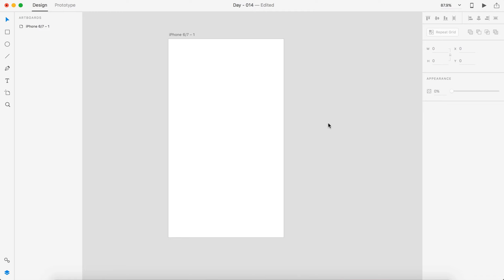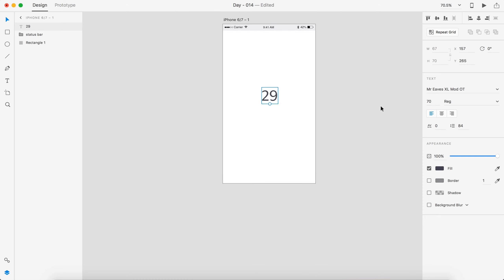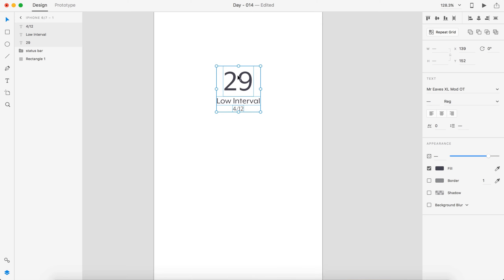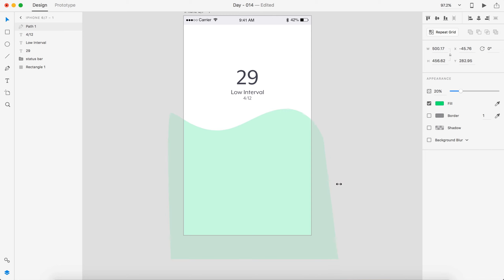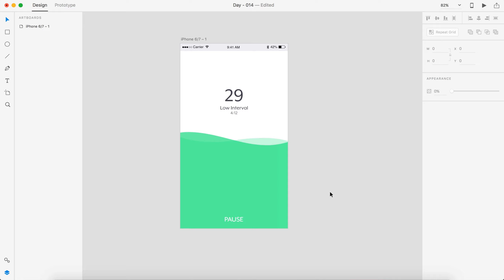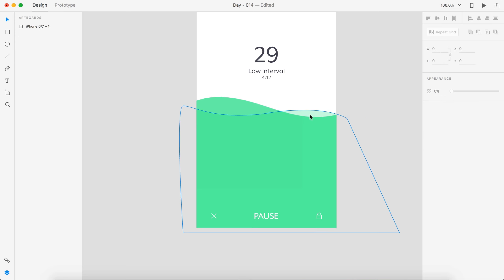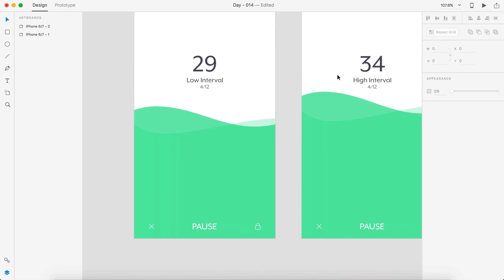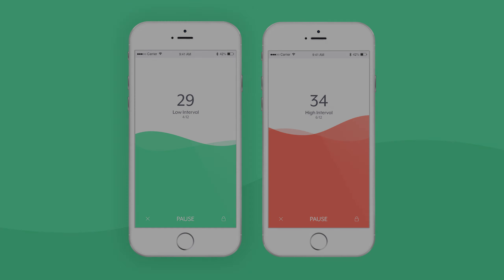Daily UI - Day 014 - Countdown Timer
Day 14! Today I will be creating a countdown interval timer. It counts down for each interval high or low. High intervals will have red “ water ” that drains down over time in the background. Low intervals will be green. Each timer can be paused, locked or canceled.